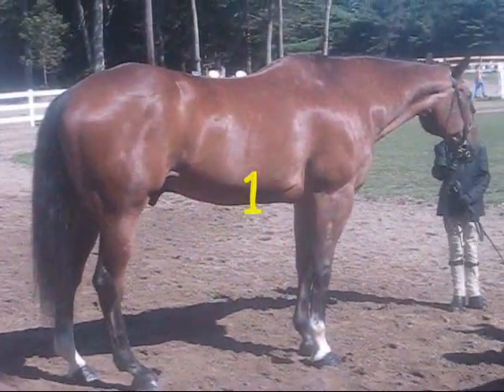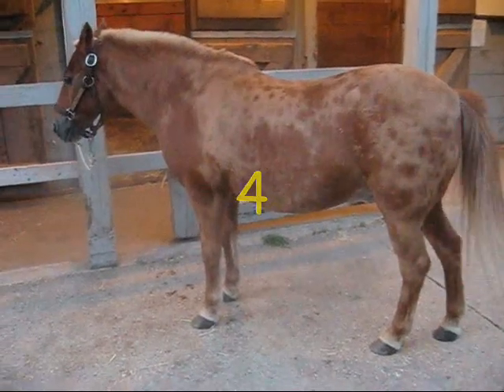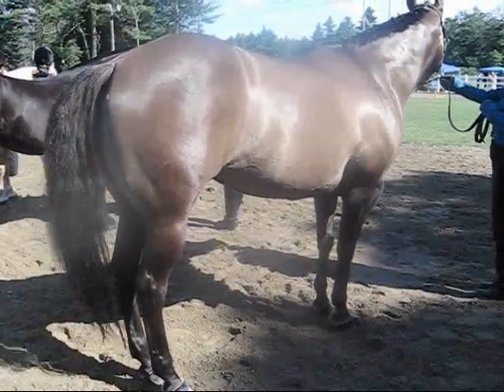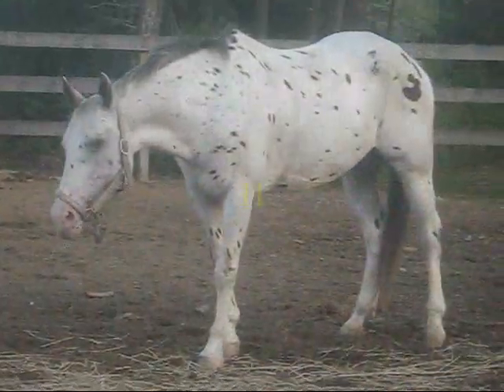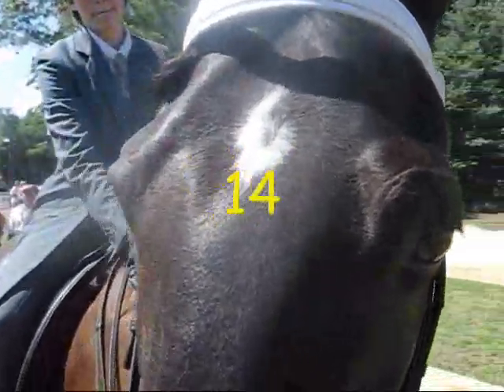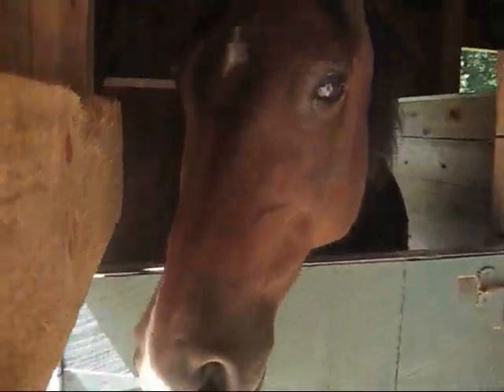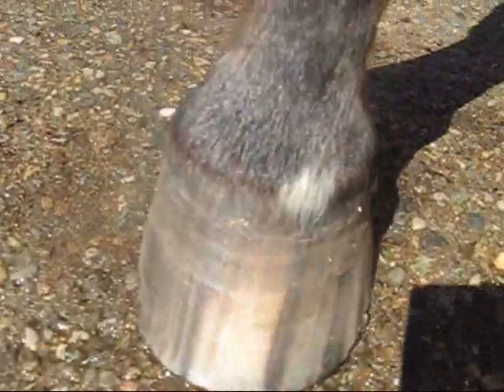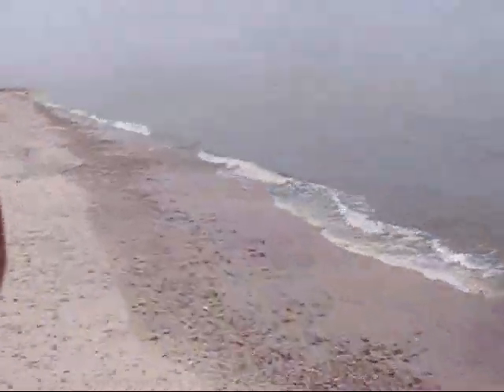HORSE Colors & Markings (educational) by Twombly Publishing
( where you can find the book "HORSES and PEOPLE MATCHING" for the best online price) put together this vid just especially for my wonderful talented polite and studious students :) you can enjoy it to if you like :) with the sound UP it's a study guide...with the sound OFF it's a TEST ( clever huh :)